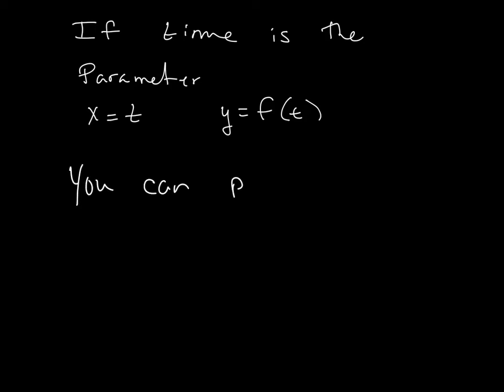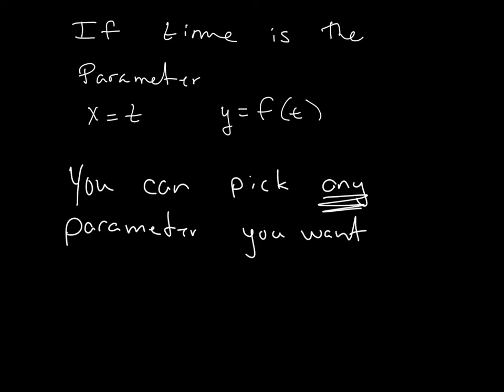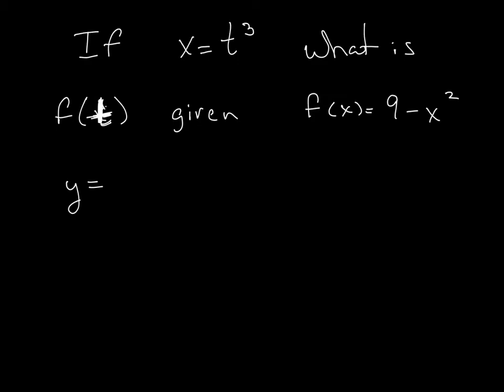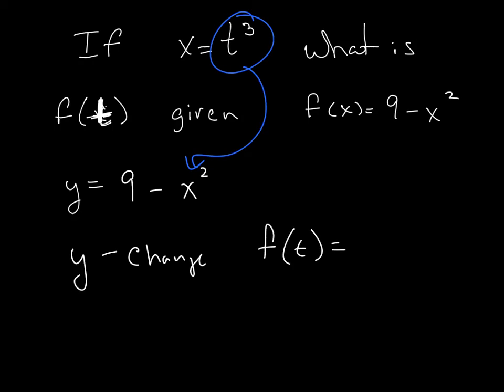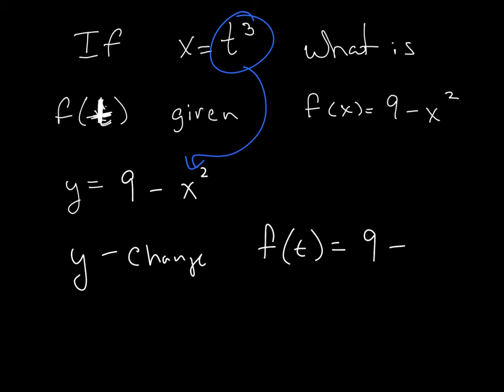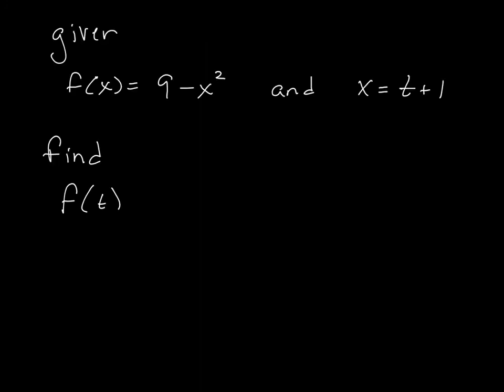Convert to a parametric equation